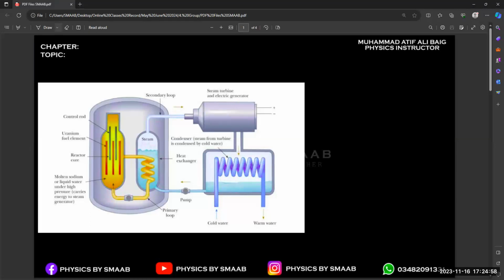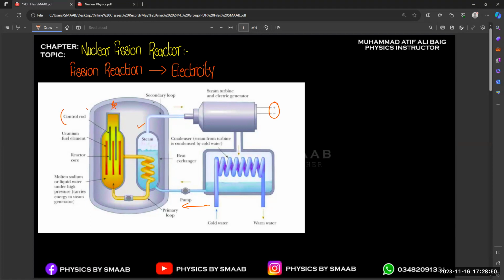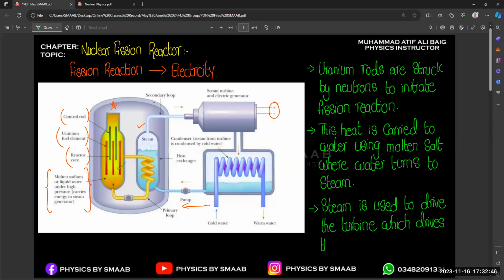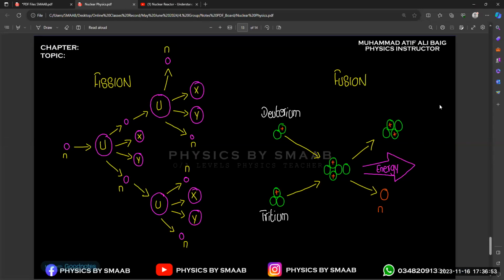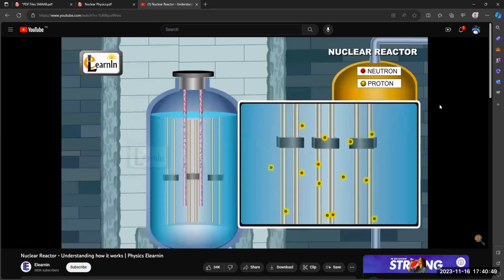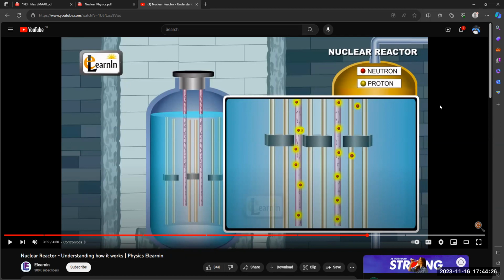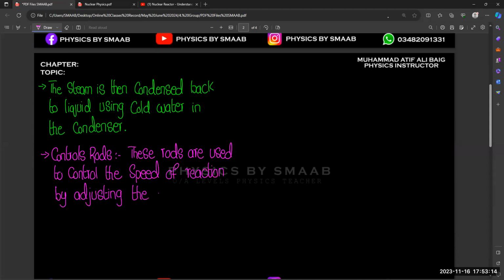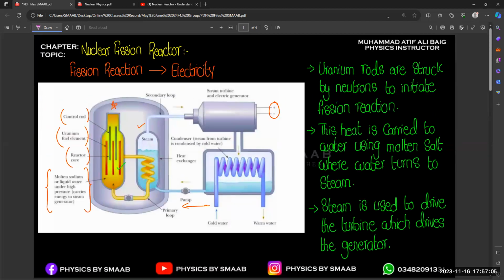Chapter: Nuclear Physics | Nuclear Fission Reactor | Lecture 07 | O Levels/IGCSE | Physics by SMAAB